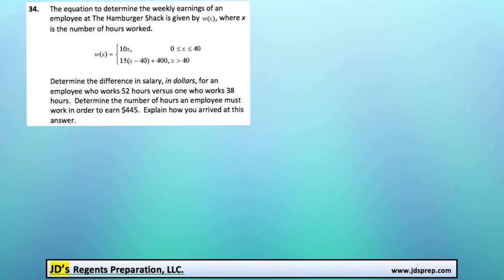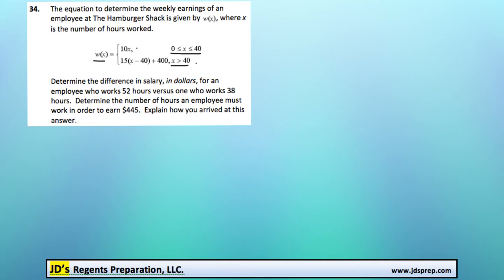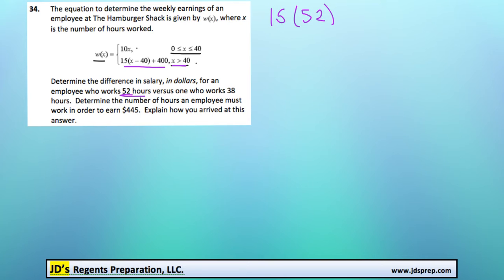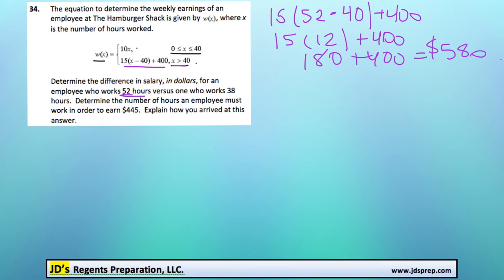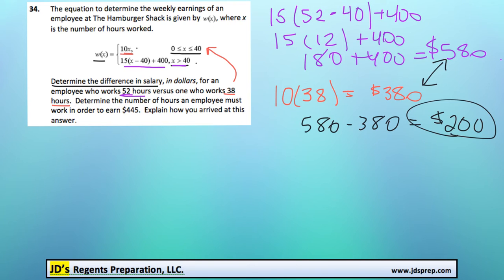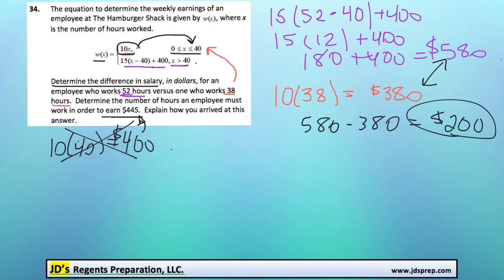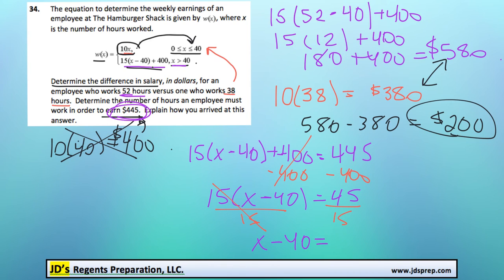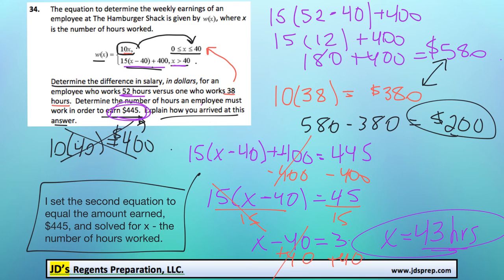Alg 06 2015 34